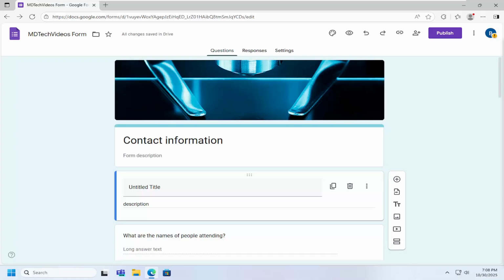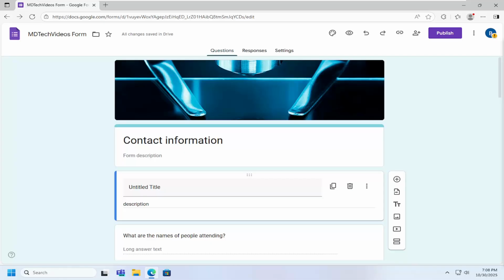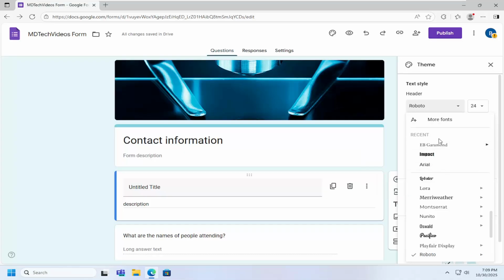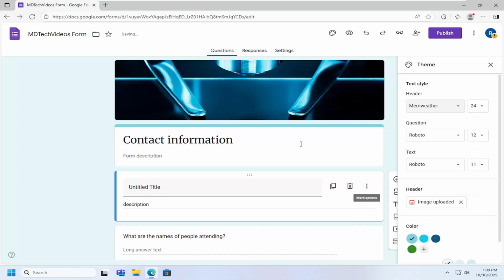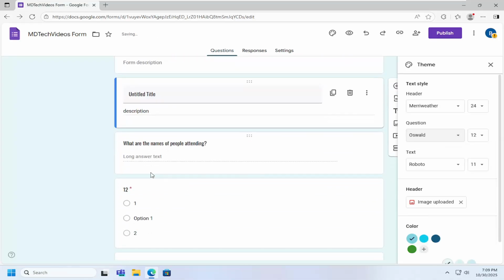How to Make a Custom Header For a Google Form [Tutorial]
In this tutorial, viewers will learn how to create a custom header for a Google Form, which allows them to personalize the form’s appearance and make it more visually engaging. A custom header helps to reinforce branding, set the tone for the form, and create a professional look that aligns with the form's purpose, whether it's for a survey, quiz, or event registration. The tutorial provides step-by-step instructions on how to upload a custom image to the header section, ensuring that the form stands out and provides a clear visual identity. This feature is particularly useful for organizations or individuals looking to add a personal touch to their forms.

This video demonstrates how to easily add a custom header to your Google Form, enhancing the form’s overall look and feel. By uploading a header image that reflects your brand or the specific theme of the form, you can create a more professional and engaging experience for respondents. The tutorial guides users through the process of choosing and adjusting the right image size for optimal display, ensuring the header complements the form’s design. With this simple customization, you can make your Google Forms more visually appealing and aligned with your goals.